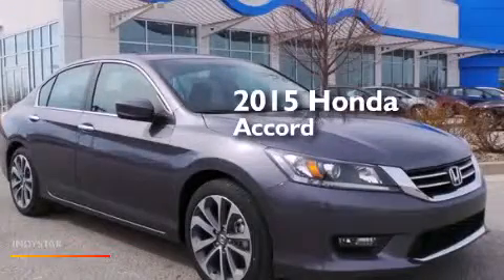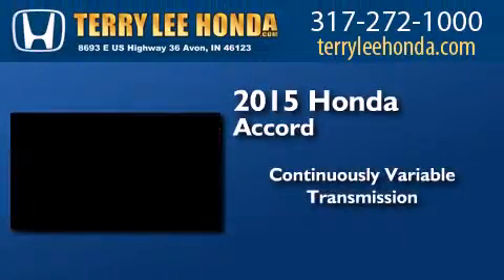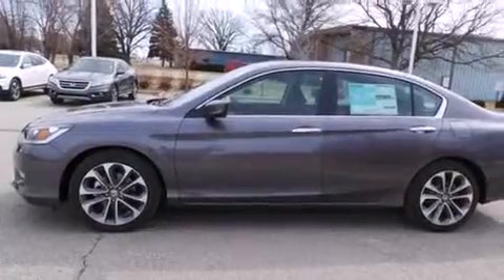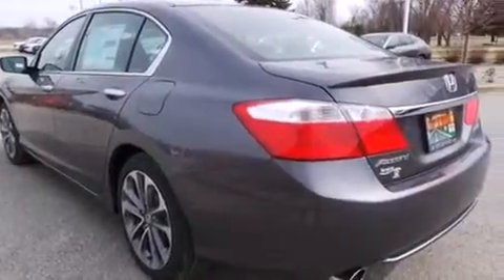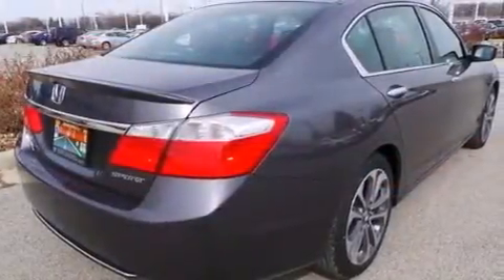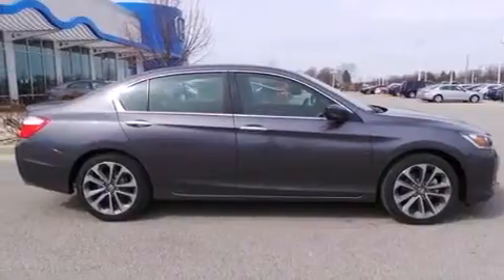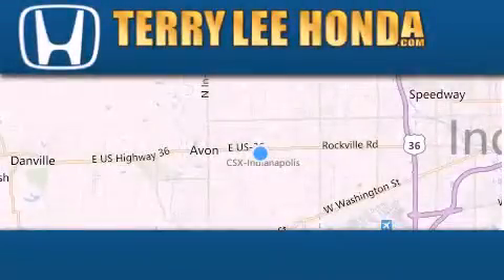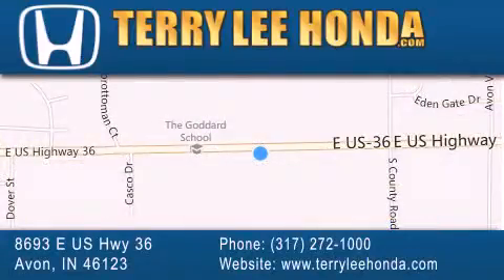2015 Honda Accord Indianapolis IN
We have been honored to serve the Avon IN area , we promise that your experience at our dealership will exceed your expectations ! Year : 2015 Make : Honda Model : Accord Engine : 2.4L 4 cyls Trans . : CVT (Continuously Variable) Exterior : Modern Steel Metallic Interior : Black w/Cloth Seat Trim Stock : 18163 Terry Lee Honda 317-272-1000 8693 E. US Highway 36 Avon , IN 46123